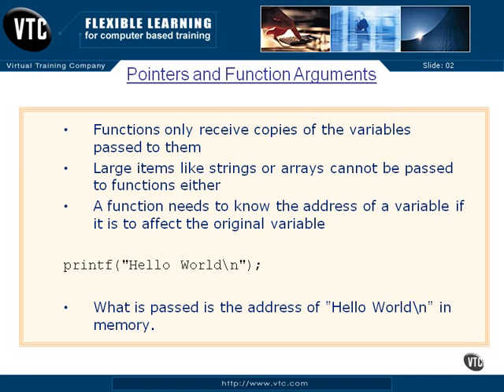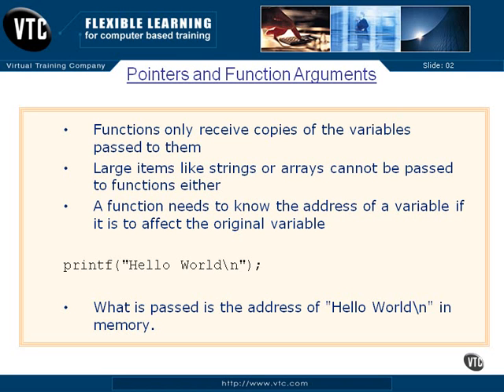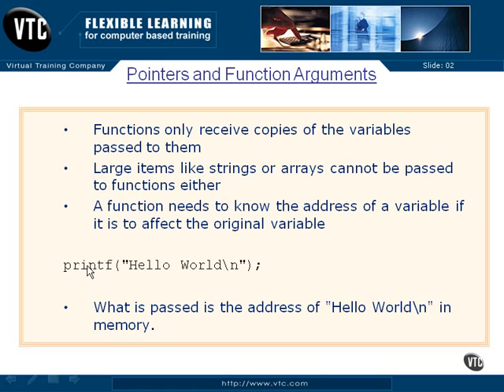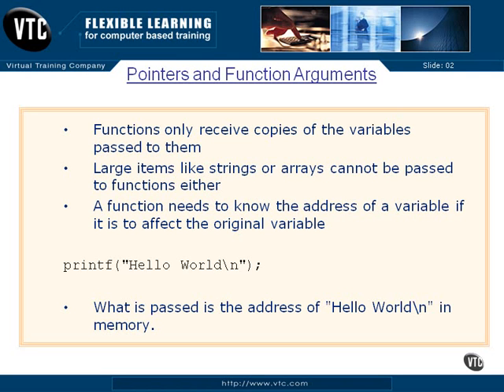06 04 Pointers & Function Arguments | C Tutorial